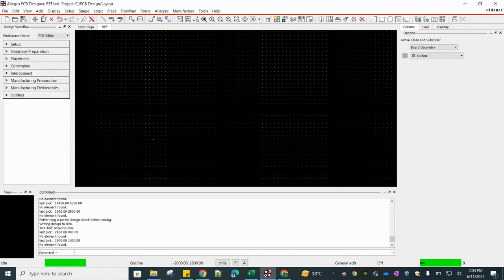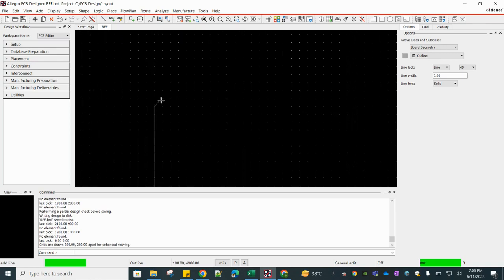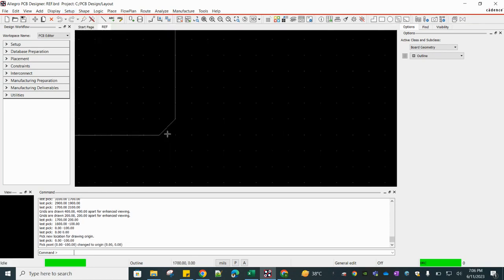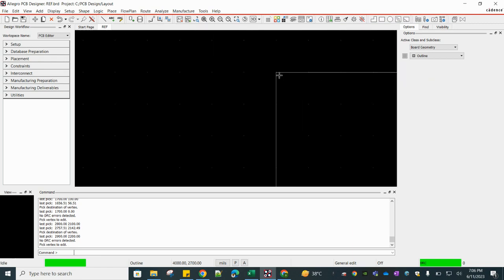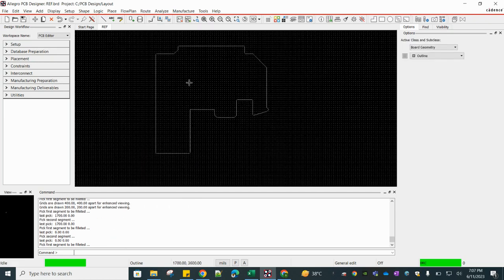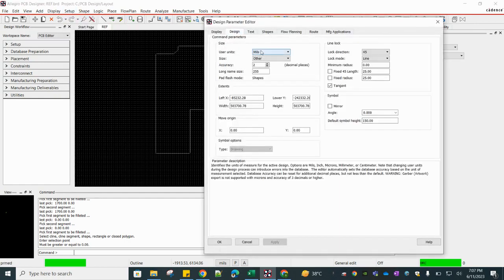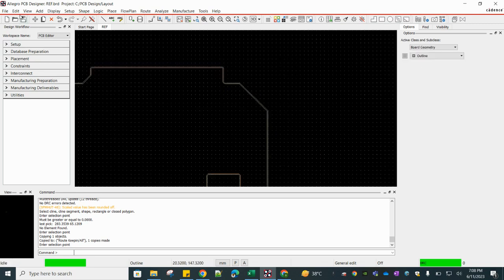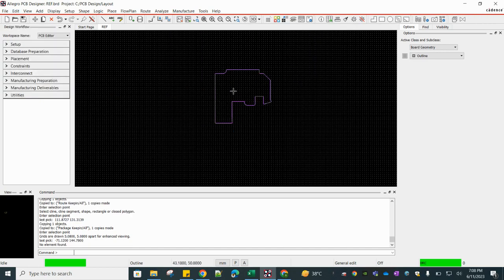Z-Copy Command In Allegro Designer. Custom shape Board Outline Creation in Allegro.